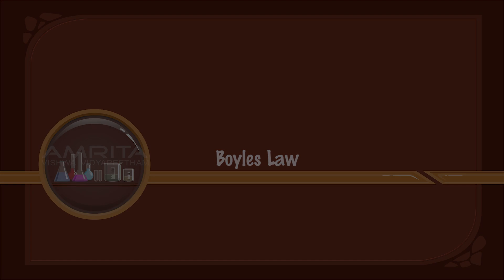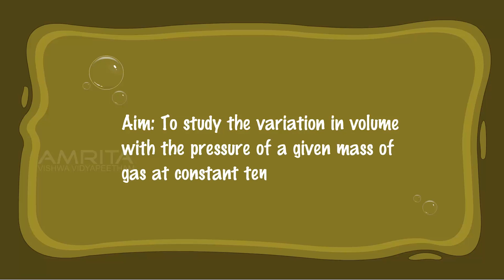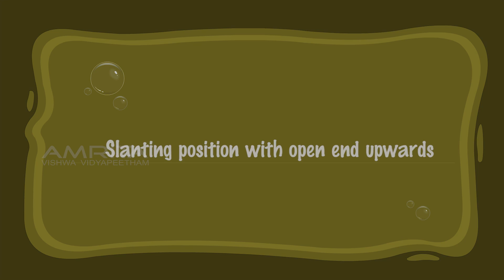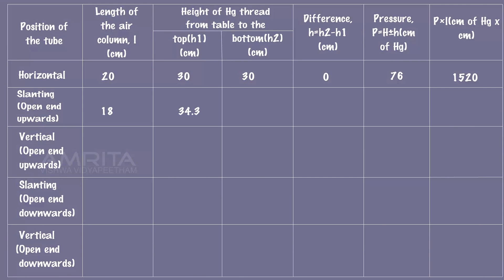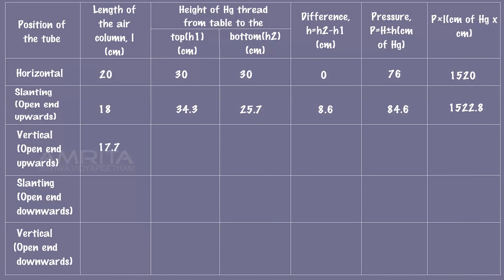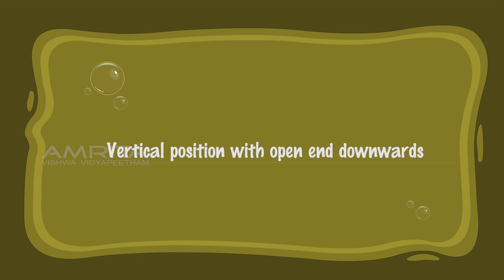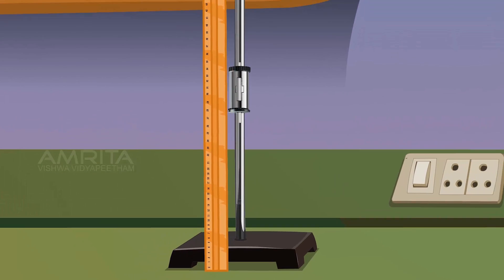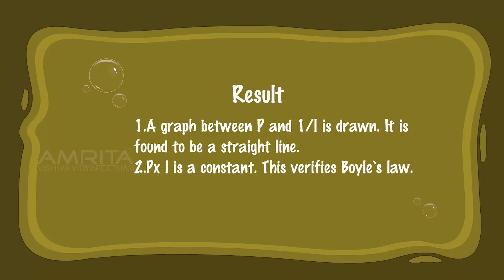Boyle's Law - MeitY OLabs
Boyle's Law :-
Gases have various properties which we can observe with our senses, including the gas pressure, temperature, mass, and the volume which contains the gas. Scientific observation has determined that these variables are related to one another, and the values of these properties determine the state of the gas.

In the mid 1600's, Robert Boyle studied the relationship between the pressure p and the volume V of a confined gas held at a constant temperature. Boyle observed that the product of the pressure and volume are observed to be nearly constant. The product of pressure and volume is exactly a constant for an ideal gas.

p * V = constant

This relationship between pressure and volume is called Boyle's Law .

This video explains how to study the variation in volume with pressure for a sample of air at constant temperature.